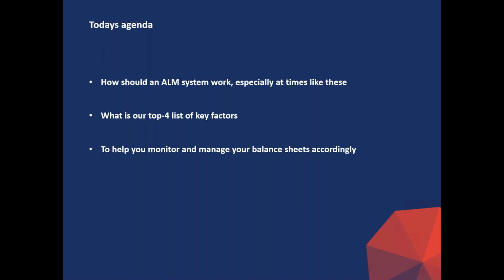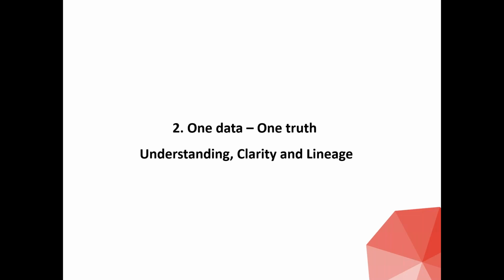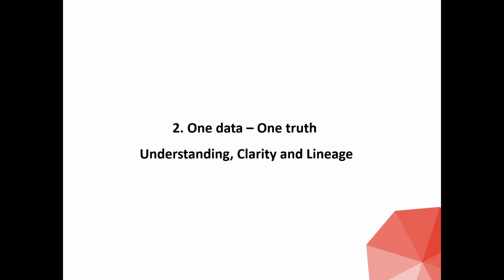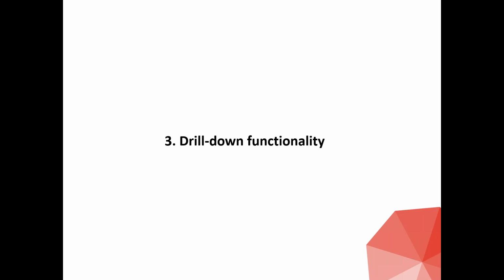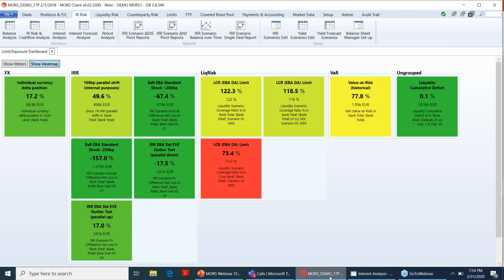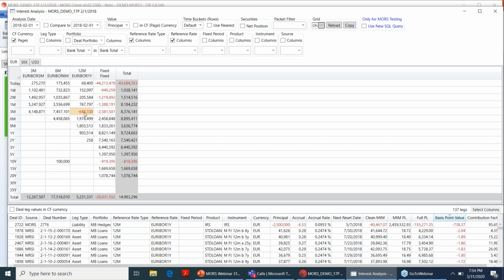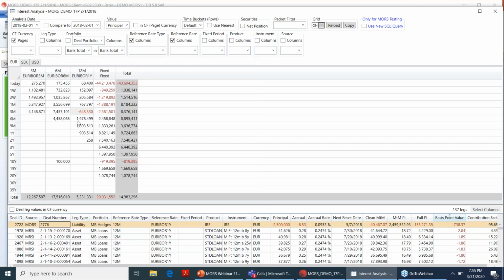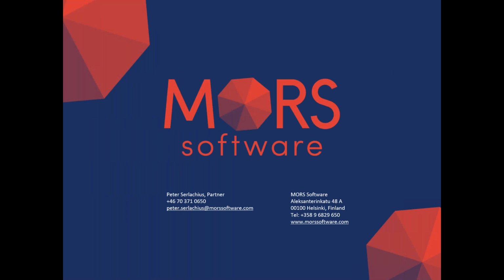How should an ALM system work - What are the essentials Part II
Continuing from the previous WHAT, this time we compiled a list of the absolute essentials, in terms of HOW should an ALM system work.
This 7 minute webinar describes the essentials how an ALM system should work to be able to serve you in the recent market movements.